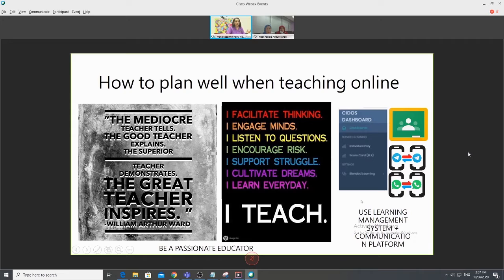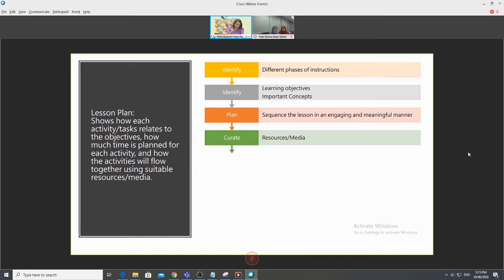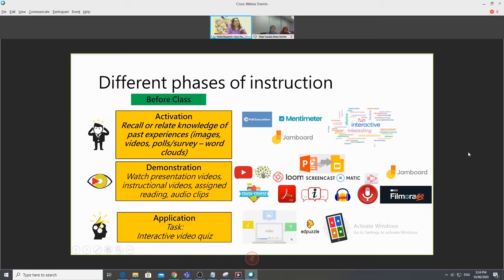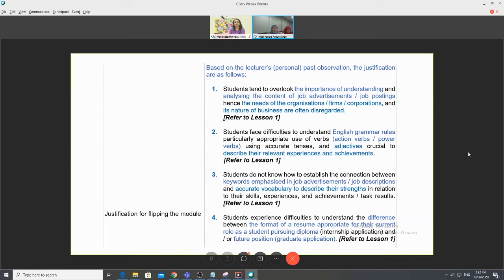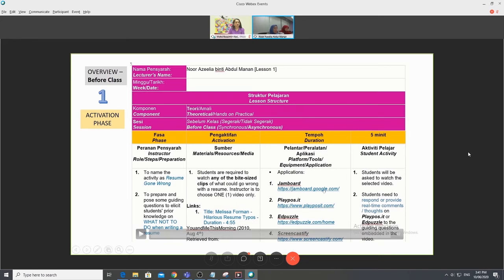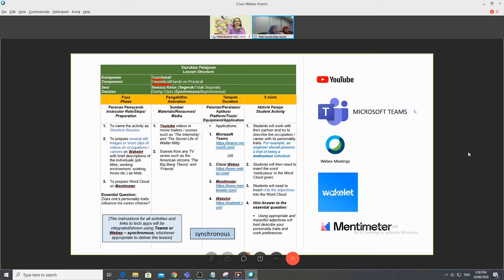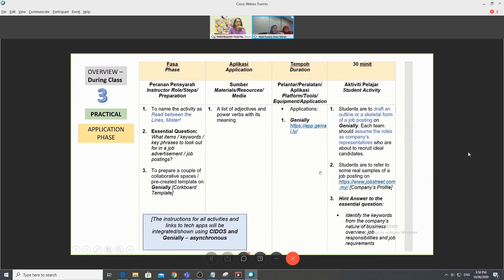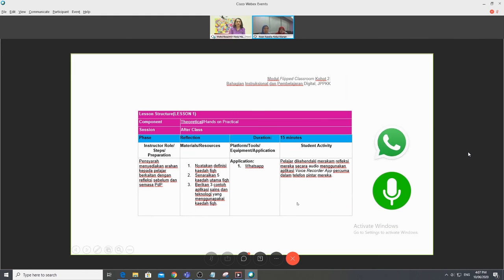Webinar Digitalisasi TVET: Meneroka Norma Baharu : Effective Lesson Planning-part 2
Effective Lesson Planning-part 2